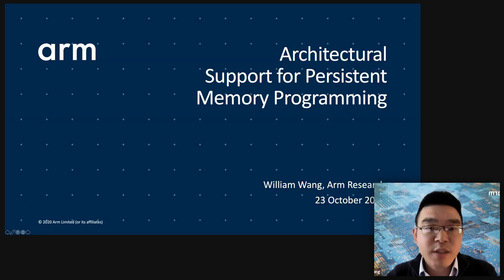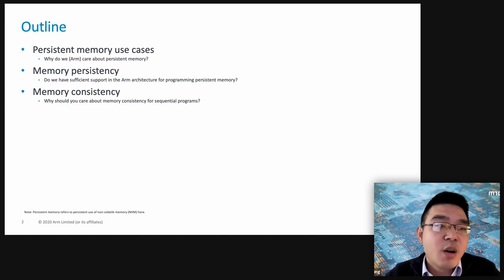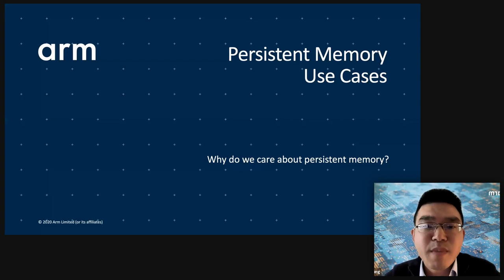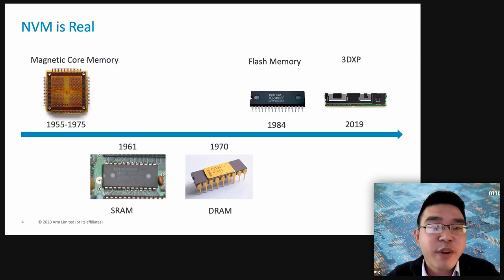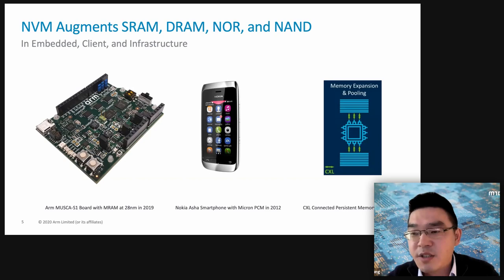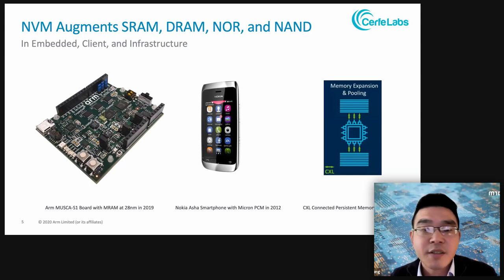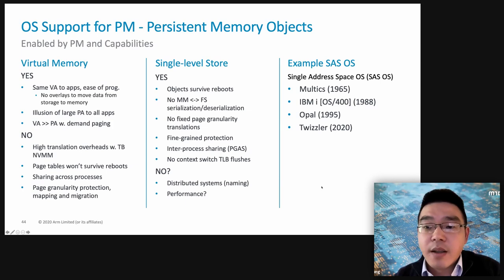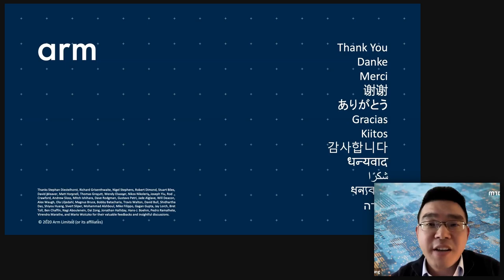PIRL 2020: Week Two Keynote, ARM - William Wang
This is the keynote video from William Wang, ARM.  William's slides are located at this link: